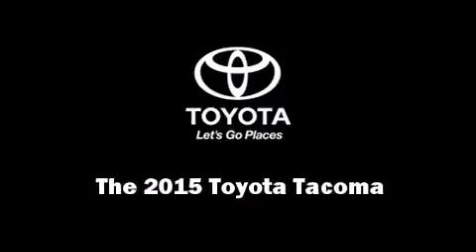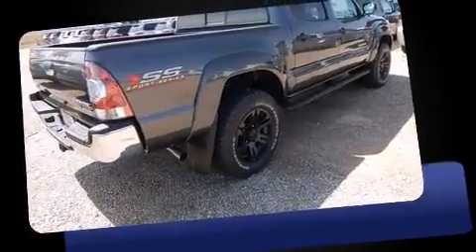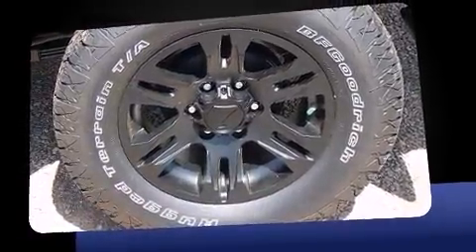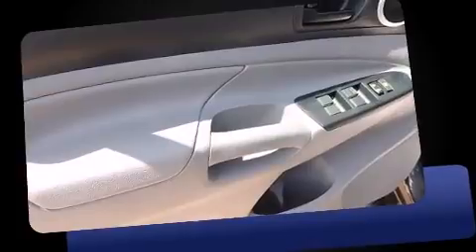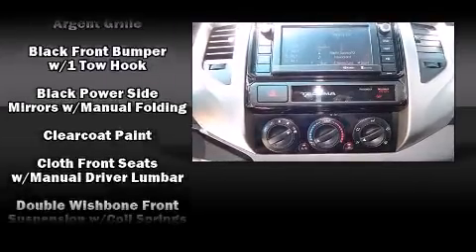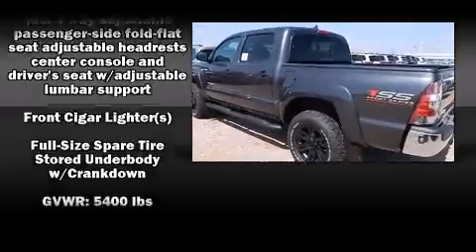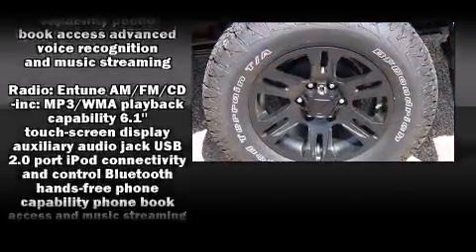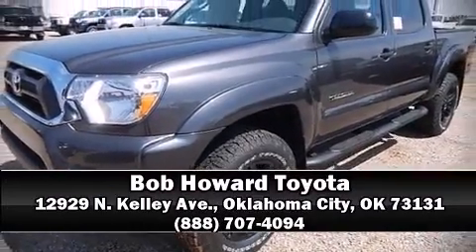2015 Toyota Tacoma PreRunner V6 in Oklahoma City, OK 73131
12929 N. Kelley Ave.

Outstanding design defines the 2015 Toyota Tacoma. This 4 door, 5 passenger truck is ready to drive off the showroom floor! It features an automatic transmission, rear-wheel drive, and a 4 liter 6 cylinder engine. Top features include a split folding rear seat, 1-touch window functionality, a tachometer, a rear step bumper, front bucket seats, tilt and telescoping steering wheel, skid plates, and power windows. Toyota ensures the safety and security of its passengers with equipment such as: dual front impact airbags, front SIDE impact airbags, traction control, brake assist, anti-whiplash front head restraints, ignition disabling, and ABS brakes. For added security, dynamic Stability Control supplements the drivetrain. Our sales staff will help you find the vehicle that you've been searching for. We'd be happy to answer any questions that you may have. Come on in and take a test drive!